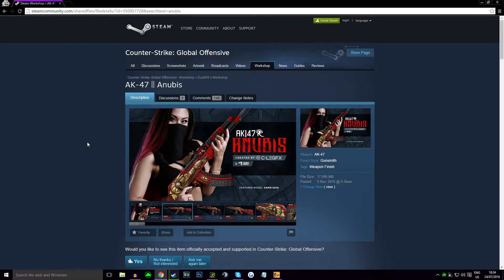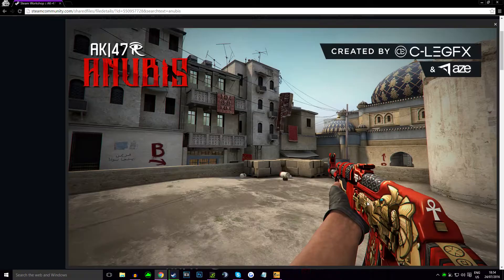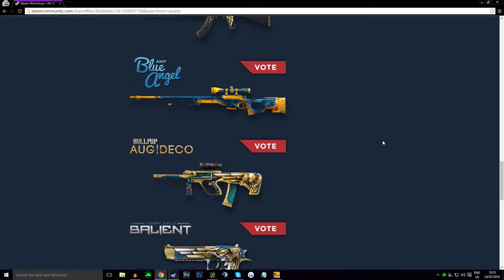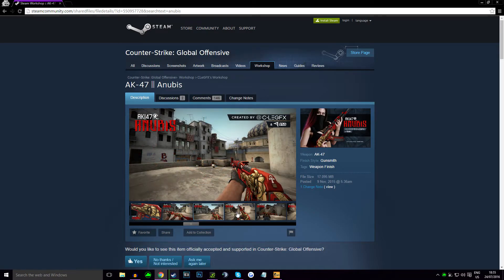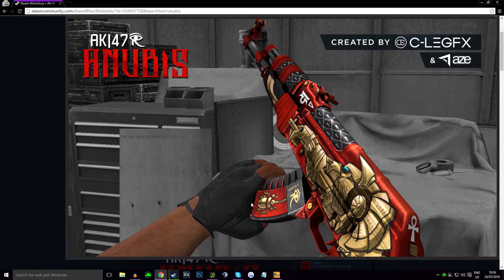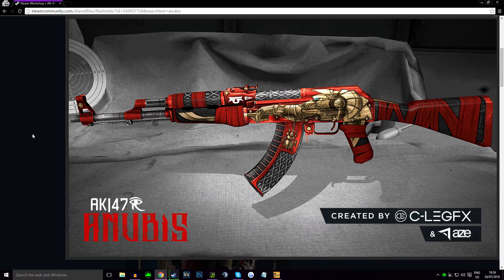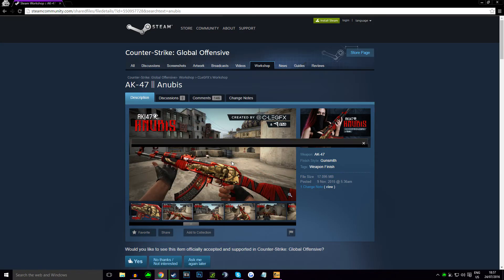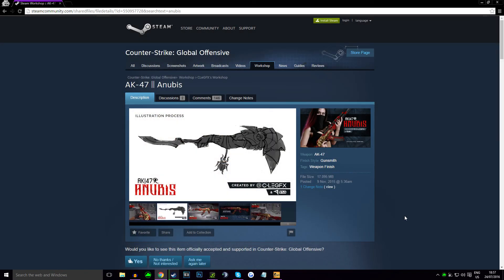This skin NEEDS to be in CS:GO!